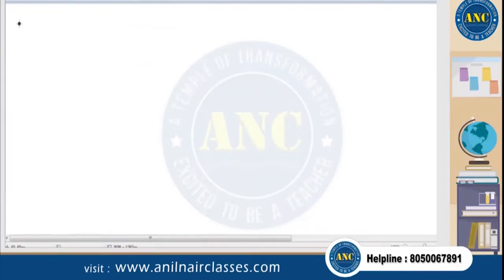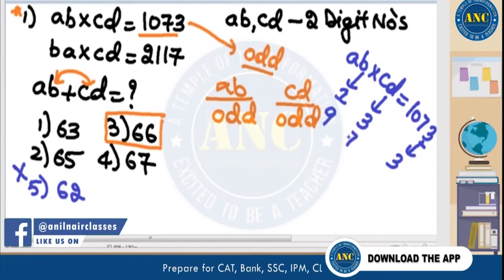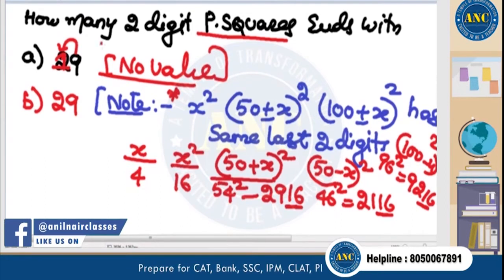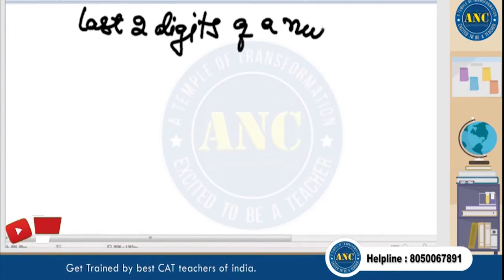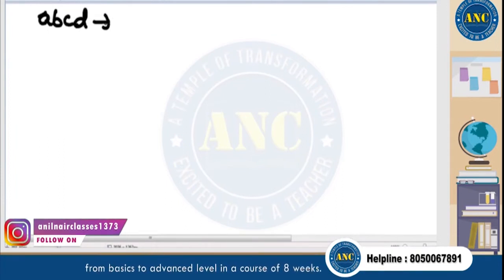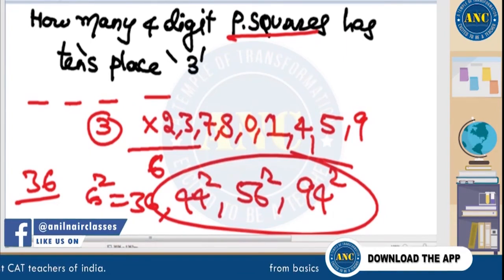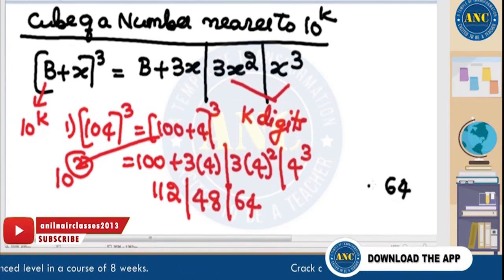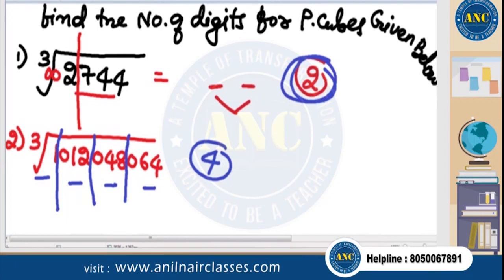Specific Techniques on Speed Calculations| Special class 2